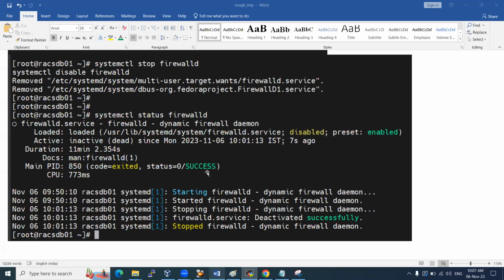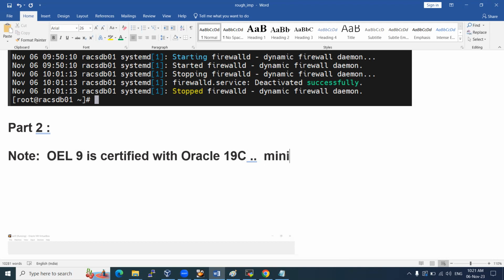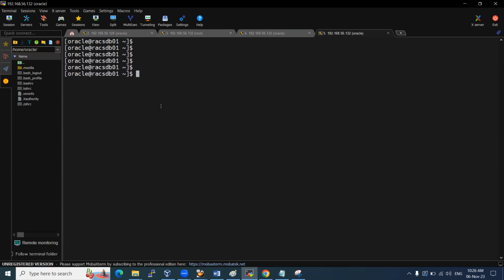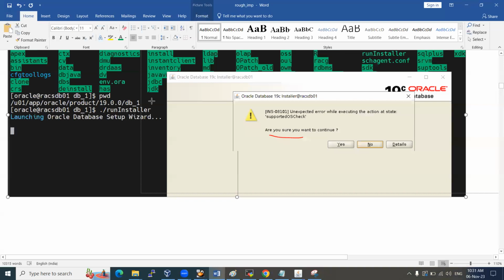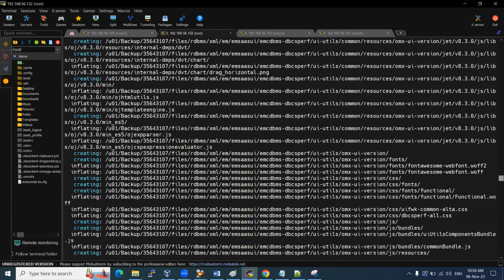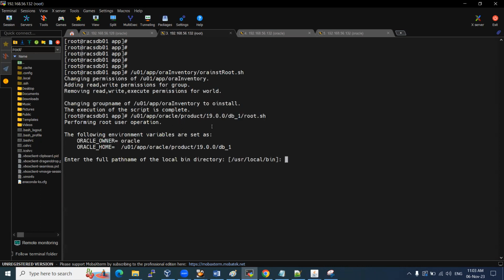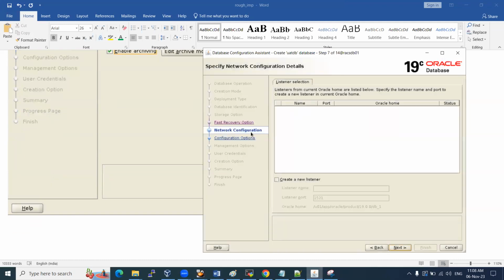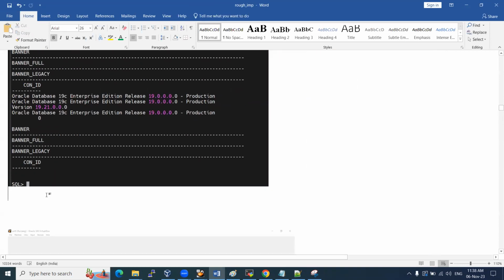Install Oracle 19C database on OEL 9 .. Part 2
In this session i have delivered,  how to install 19C db on OEL 9.2

for part 1 check this video .

you need to upgrade opatch utility and then apply latest RU then only you can able to install 19C db on OEL 9.

else you will get libraries errors .